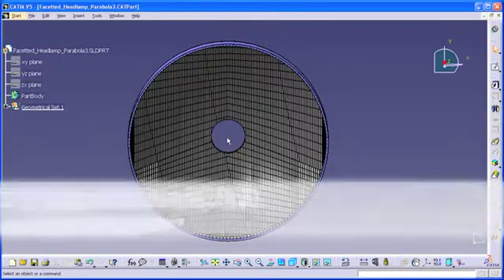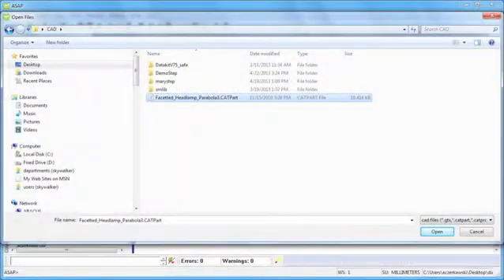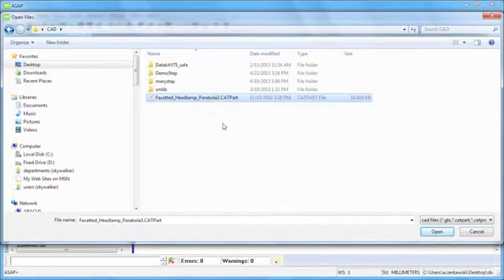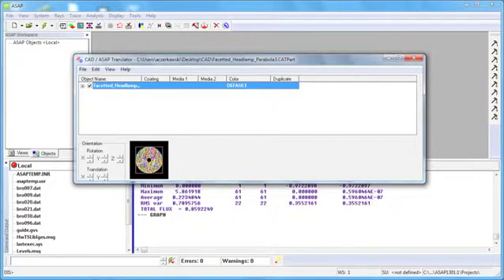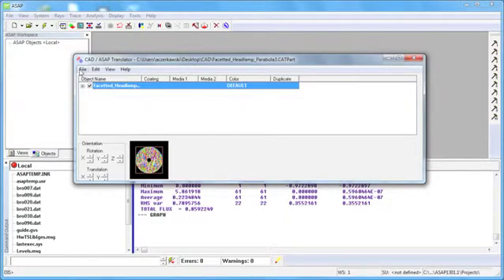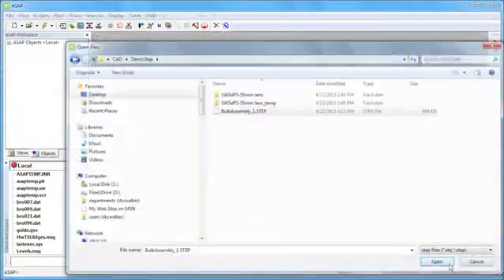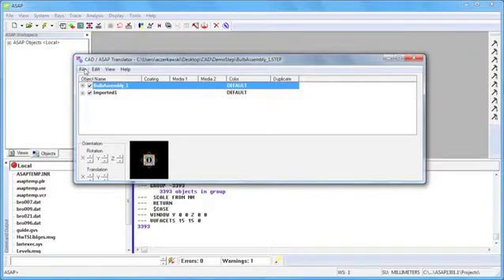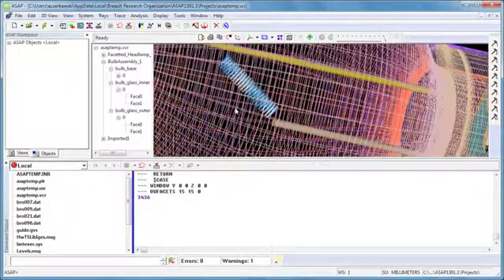Enhanced CAD Interoperability including CATIA and STEP File Import in ASAP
Use the optional CATIA(r) Module to open native CATIA V5 files from within ASAP and without a separate concurrent CATIA installation. Effective with the ASAP 2013 release, the CATIA Module in ASAP supports the direct import of CATIA V5 files from release versions r13-21. In addition, all ASAP users may now import STEP geometry files using the same convenient import utility.